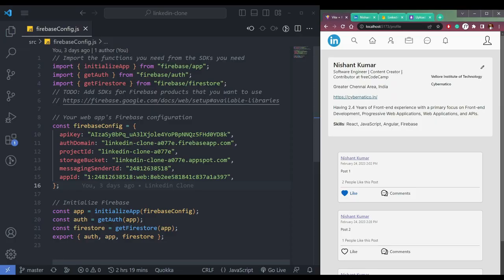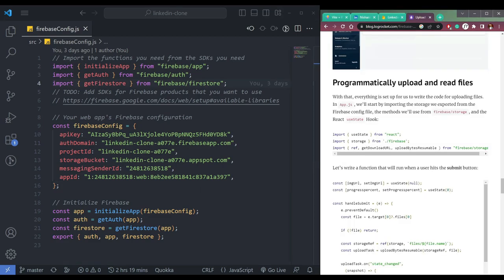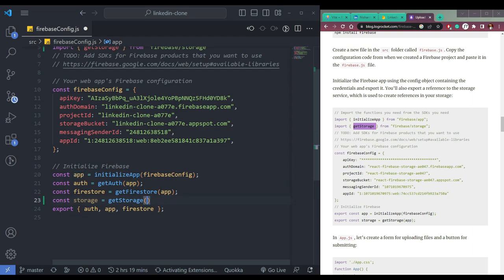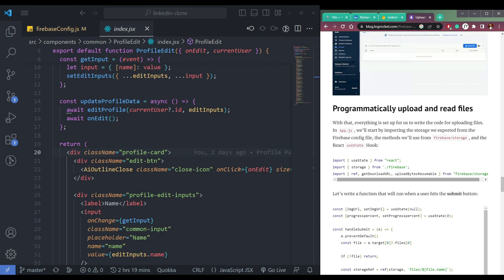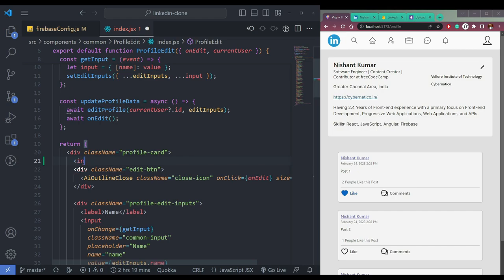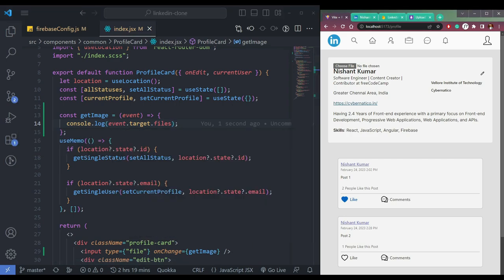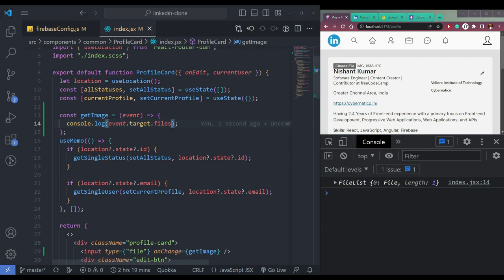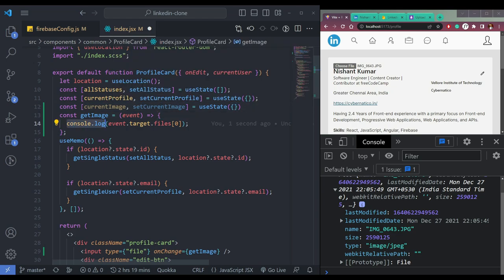Build a Linkedin Clone using React and Firebase - Uploading Images to Firebase Storage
Hey Guys, let's see how to build a Linkedin Clone using React and Firebase 9. In this video, we will create a script to upload images to Firebase storage.